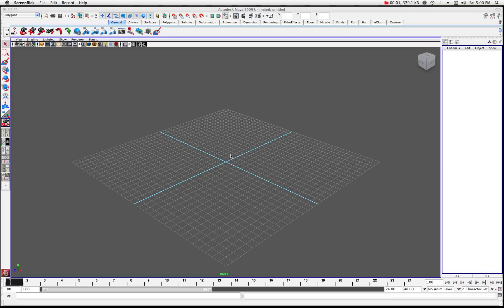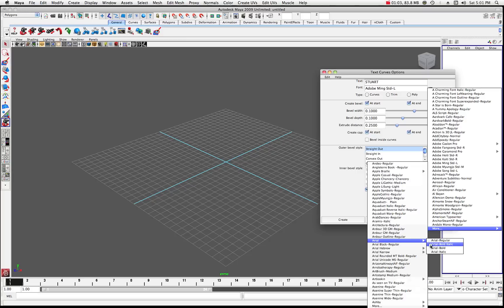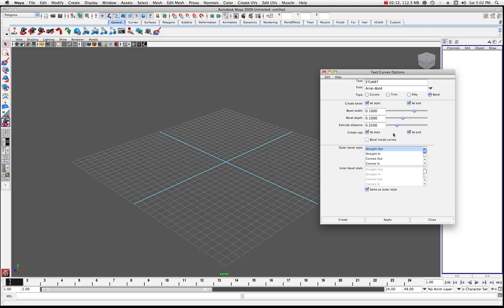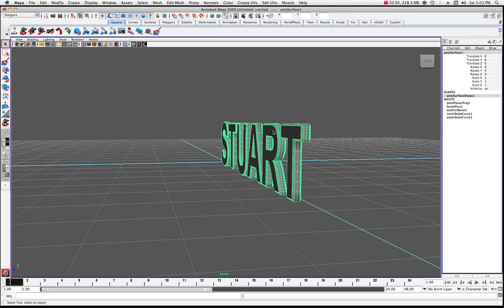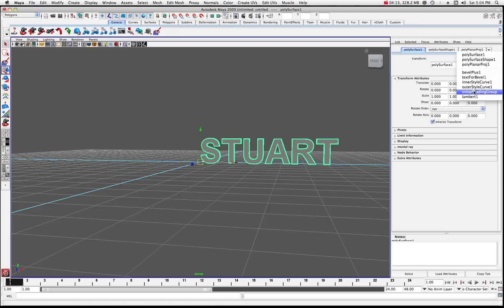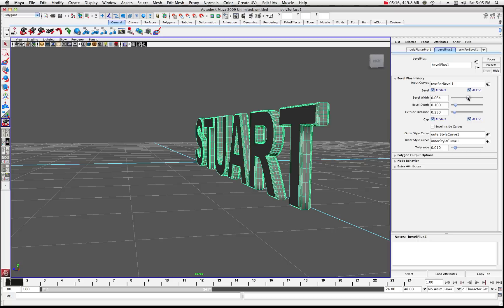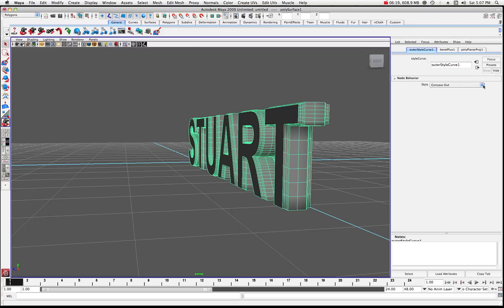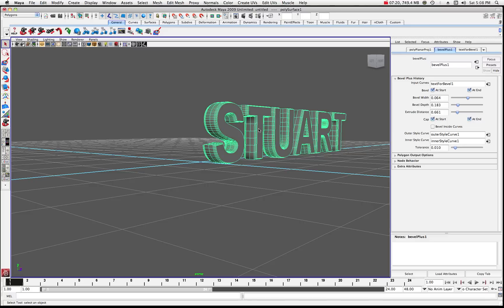Maya Basic Text Tutorial by Stuart Christensen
You can use Maya to create excellent 3D animated text with effects.  This video tutorial by Stuart Christensen will show you the basics of creating text in Maya and work with some common bevel options to make your text elements come alive!  This is a super simple tutorial meant for those who have never created text in Maya.